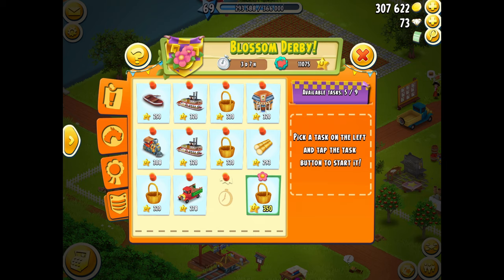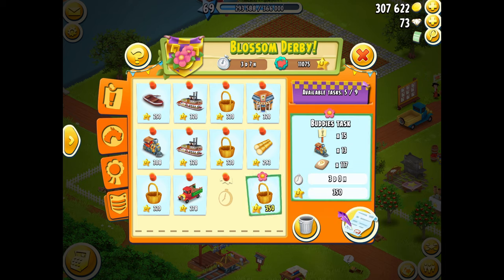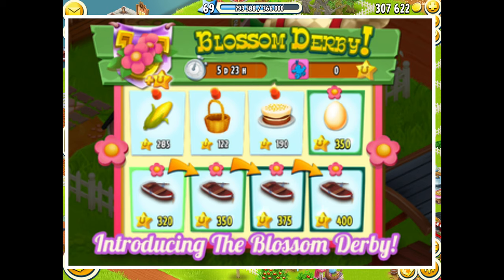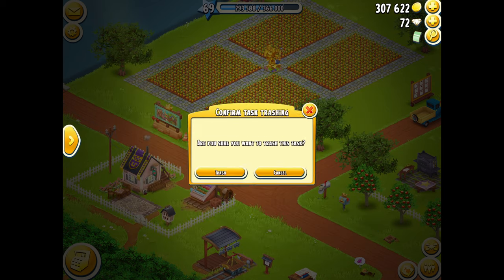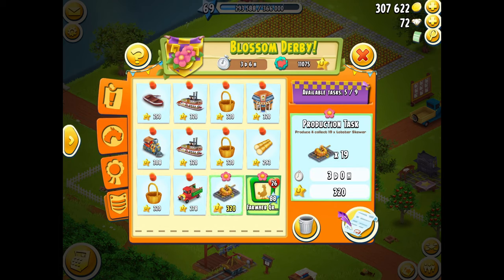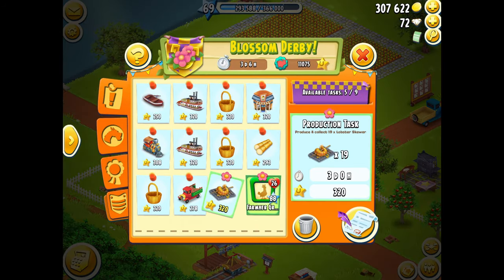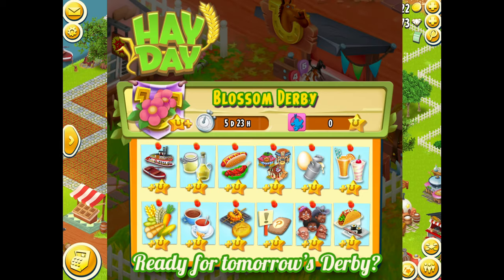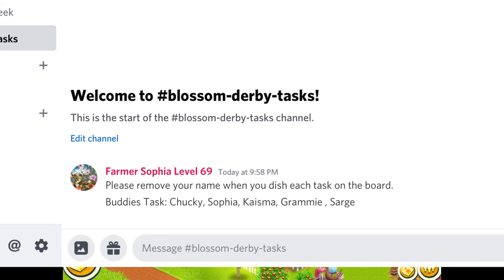How to Play Blossom Derby (Tips and Tricks)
Hayday Tag: 90P0PVQ2V

Brawl Stars Tag: UOYVUU2L